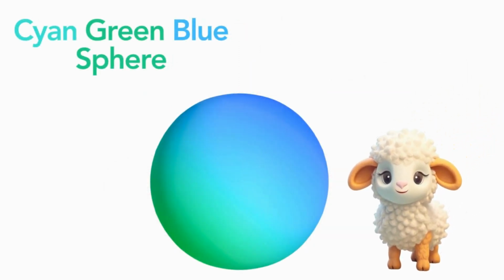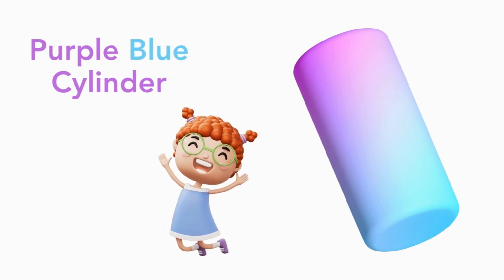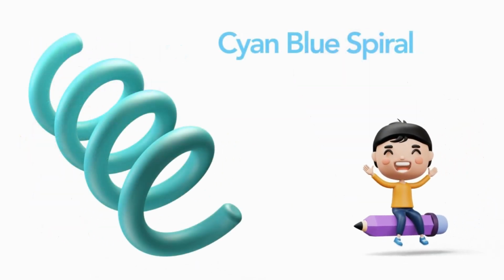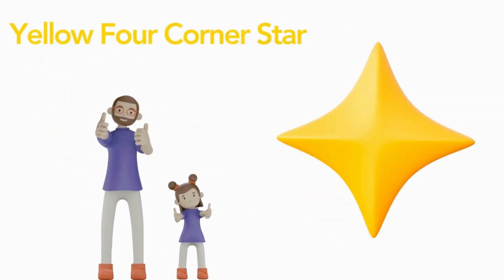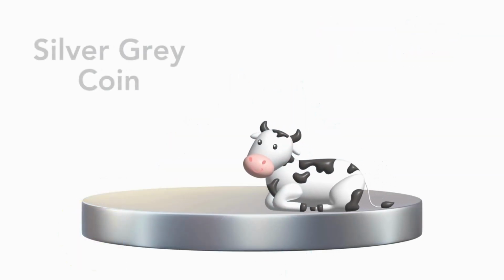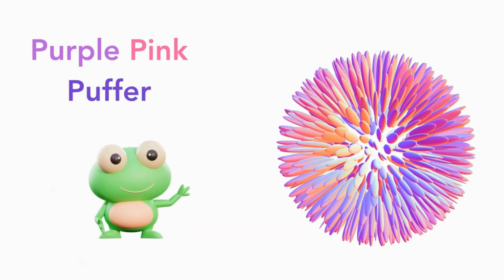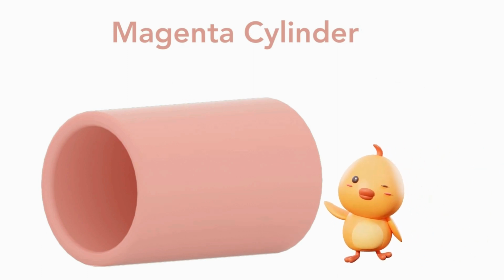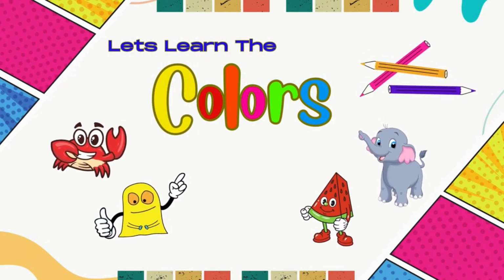Shapes And Colors | Shapes Names and Colors Names In English For Kids Learning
English Names
Simple learning
kids fun and learning videos
abc
123
alphabets
educational video
English rhyme songs for children
kids channel
fun learning
kids education
Kids entertainment videos
kids educational videos
Colorful
colors
shapes
names
counting
kids illustrations
trending videos for kids
children songs
sing along

✋🏻 HI & Welcome to Badodo Kids, Where Fun Learning starts,

🗨 We strive to bring simple yet engaging content for your loved ones,